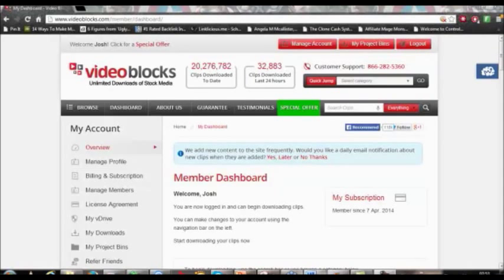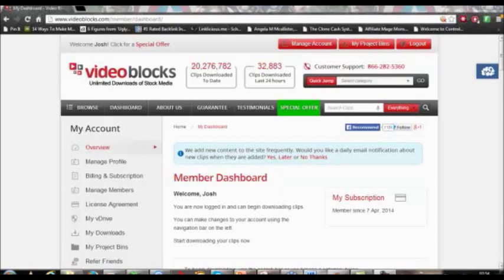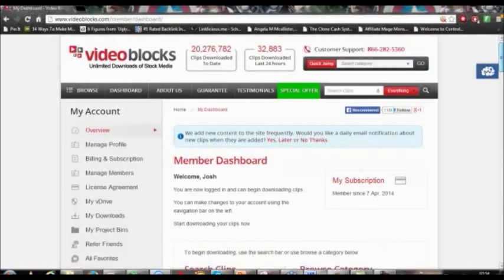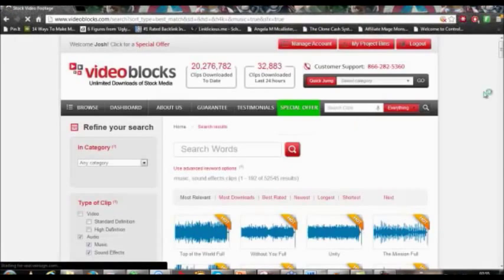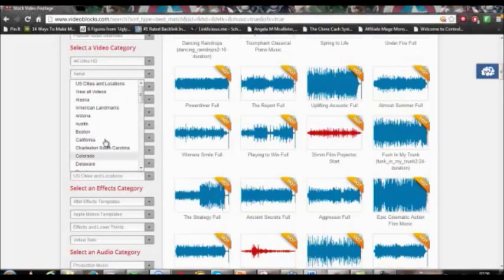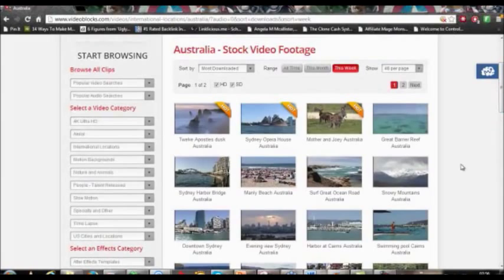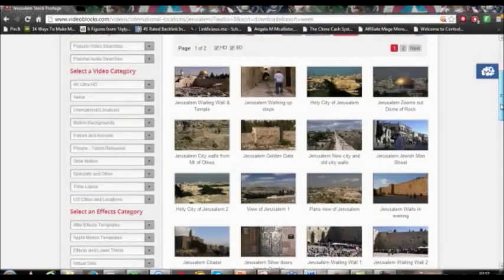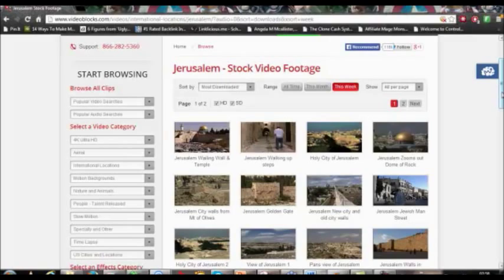Video Blocks Review-How to get Amazing video templates, royalty free music, sound effects and more!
Video Blocks Review

If your serious about creating great videos be it for your blog, youtube channel, school project or for your business I could not recommend a better enough resource than this right here, videoblocks.com

They give you a free 7 day trail which allows you to download 20 video clips a day or about 30 audio files whichever comes 1st.
You can cancel the free trail at anytime that you would like to however if you have the money I suggest you get it like YESTERDAY!

video blocks review
video blocks
video templates
how to get video templates